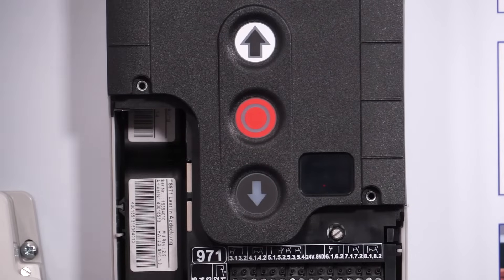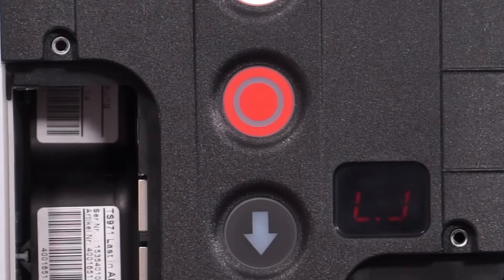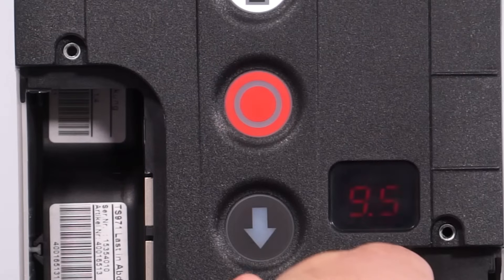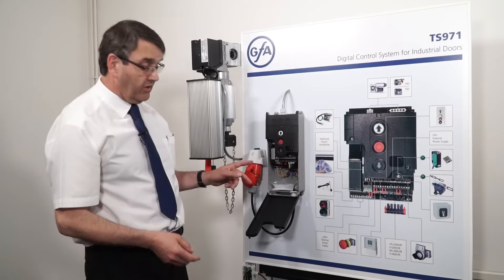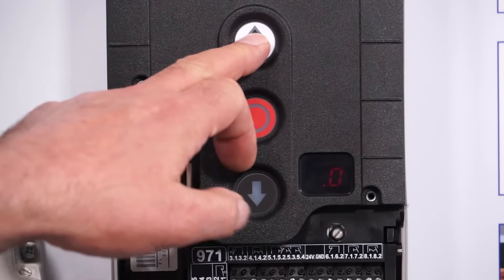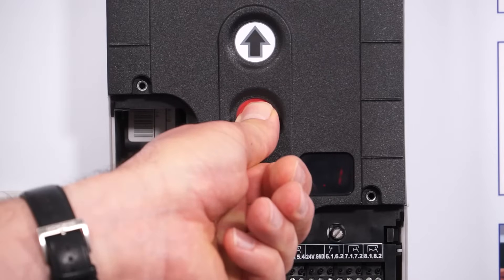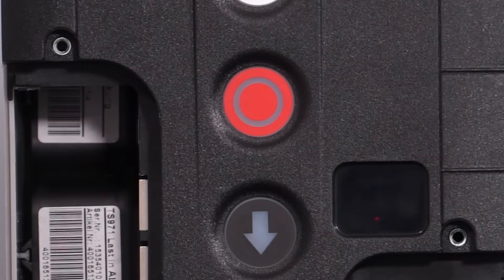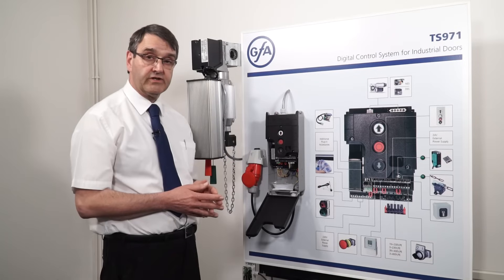Tech Tips: Resetting a GfA TS 971 Control panel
In this video GfA's Robert Booth walks you through how to perform a Factory Reset on the GfA TS 971 Control Panel. A step-by-step guide, ideal for new fitters and maintenance engineers. All of these details are covered in the product instruction manual.